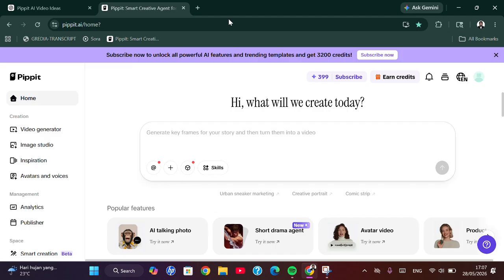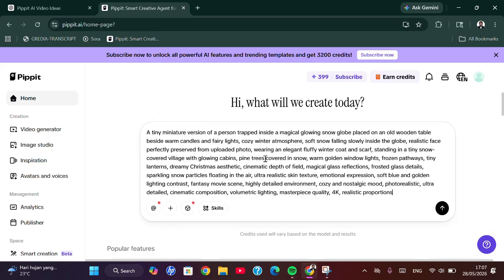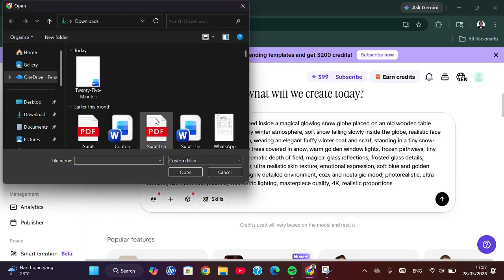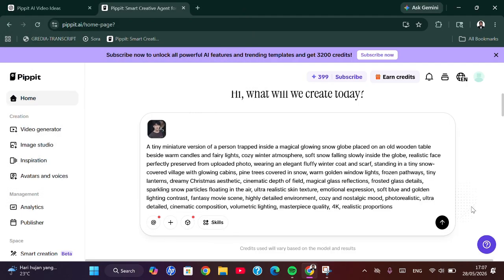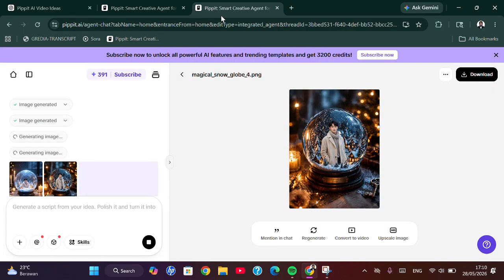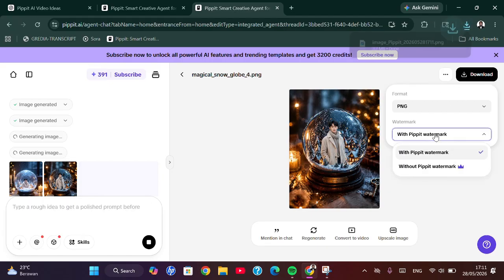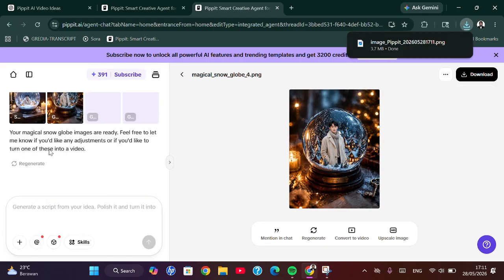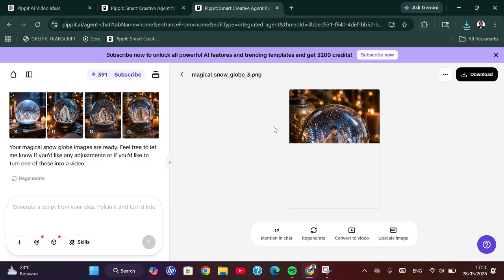How to Use Pippit AI for Free Photo Editing | Turn Yourself Into a Snow Globe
Learn how to use Pippit AI for free photo editing to turn yourself into a snow globe. This tutorial guides you through visiting the Pippit website, signing in for free credits, entering a custom prompt, uploading a photo, and submitting it to generate the effect. Discover how to download your edited photo without a watermark or regenerate the image if you want a different result.

0:00 Introduction to Pippit AI Snow Globe Effect
0:08 How to Sign In and Enter Your Prompt
0:28 Uploading Your Photo and Generating the Edit
0:57 Downloading and Regenerating Your AI Photo